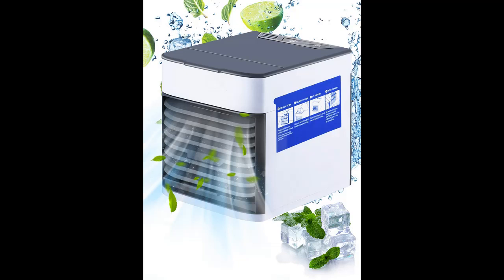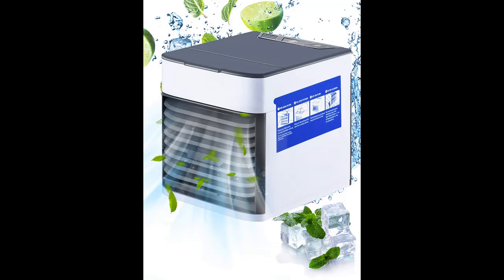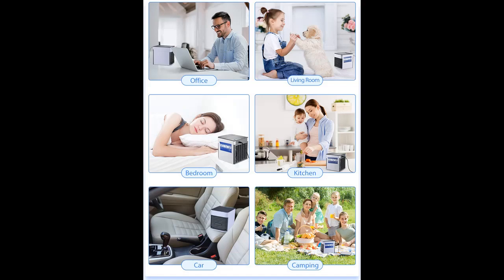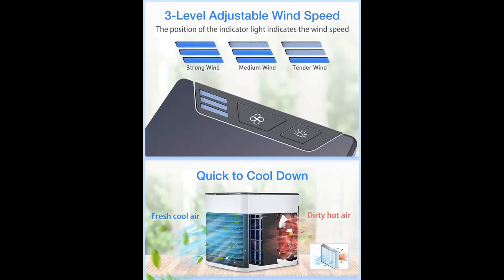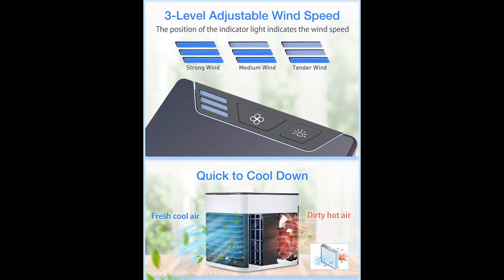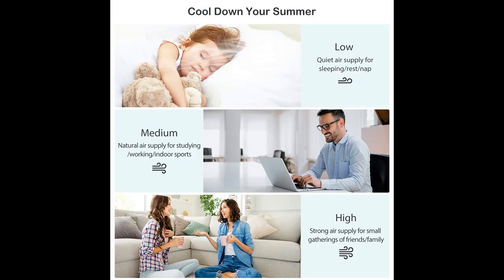Homitt Personal Space Desk Fan Mini Evaporative Cooler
Feature Highlights : Personal Air Cooler,Homitt Personal Space Desk Fan Mini Evaporative Cooler,3 in 1 Portable Mini Air Cooler,Humidifier Bladeless,Leakproof&Freon-Free with 3 Fan Speed,USB Charging for Office/Home

Price details/Full details/Full Reviews [RECOMMEND]

Review! Personal Air Cooler,Homitt Personal Space Desk Fan Mini Evaporative Cooler,3 in 1 Portable Mini Air Cooler,Humidifier Bladeless,Leakproof&Freon-Free with 3 Fan Speed,USB Charging for Office/Home